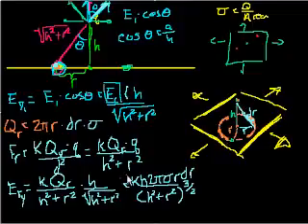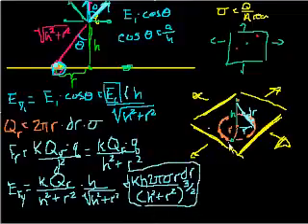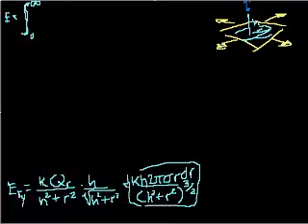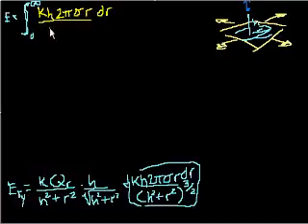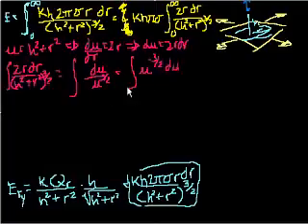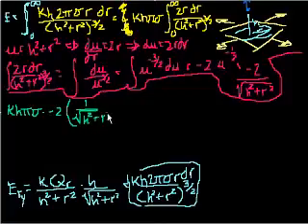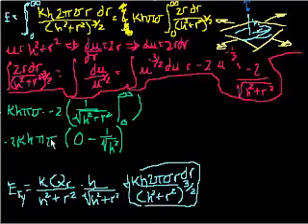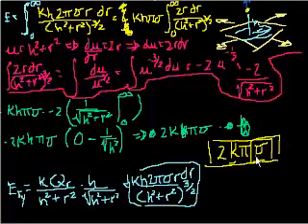Proof Advanced Field from infinite plate part 2